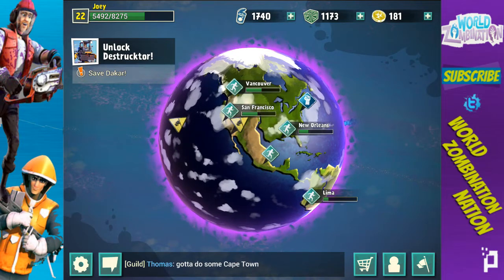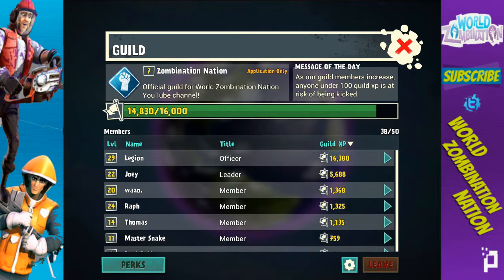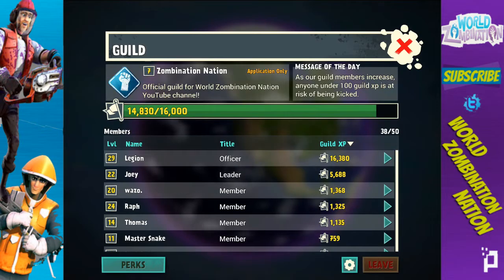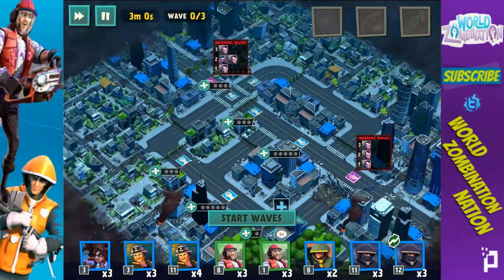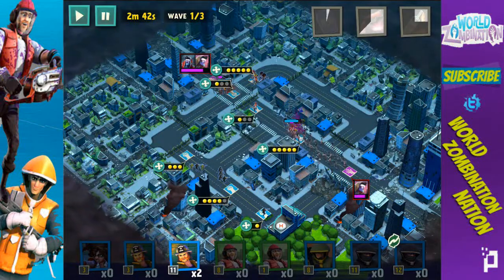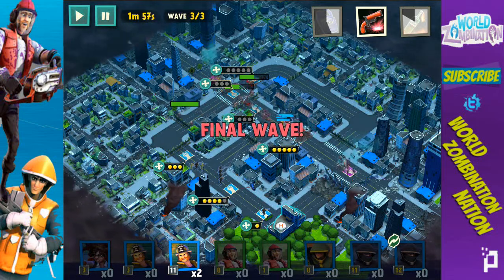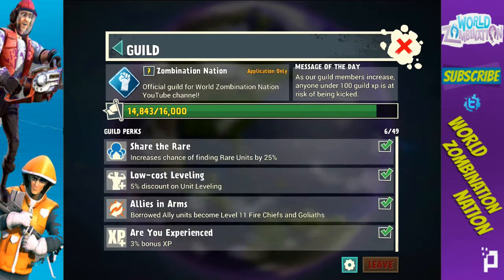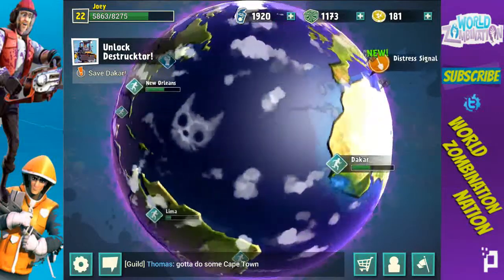World Zombination:: How to Make and Run a Successful Guild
Hey Guys!